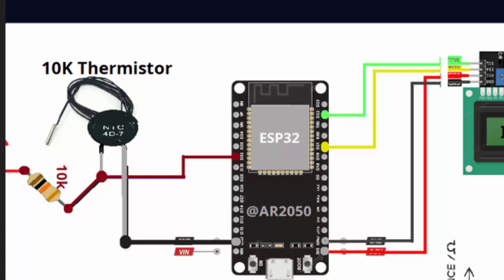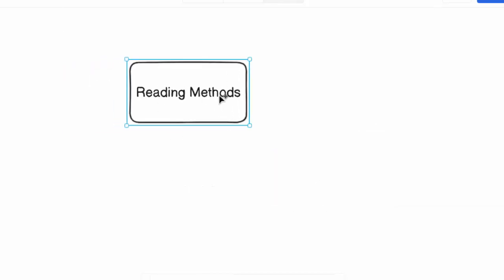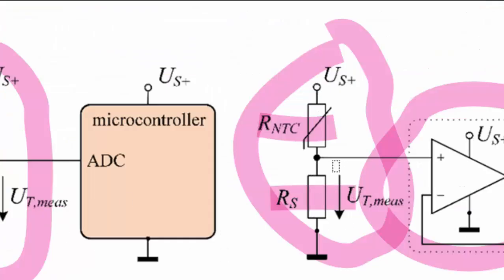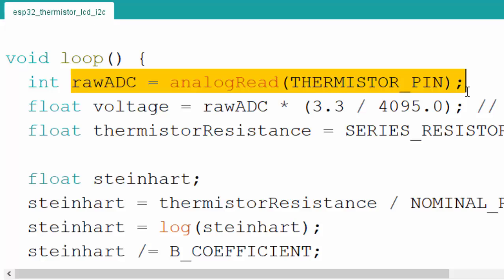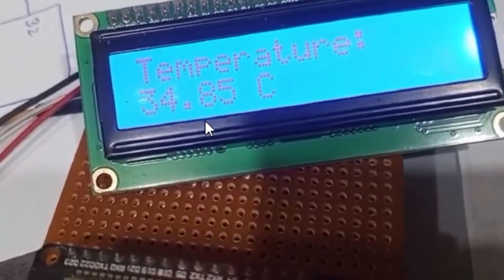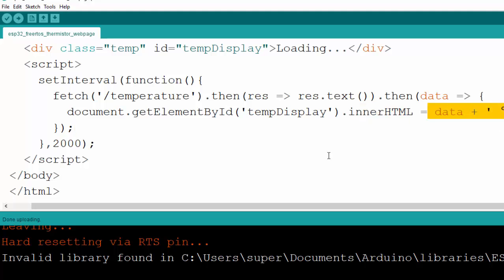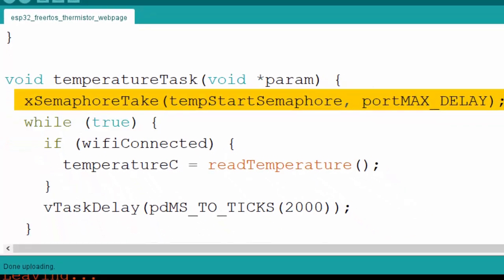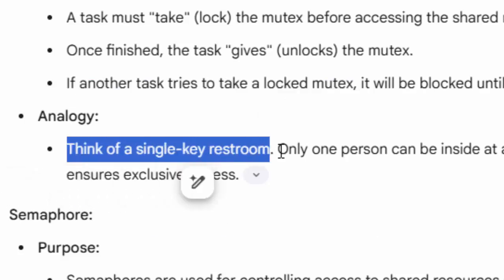ESP32 Web Server with NTC Thermistor | Live Temperature on LCD & Browser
In this video, we'll build a comprehensive IoT project using the ESP32 microcontroller, FreeRTOS, a thermistor, a web server, and an I2C LCD! 🌡️💻

👉Interface a thermistor  with the ESP32 to measure temperature.
👉 Implement FreeRTOS tasks  for efficient multitasking, allowing us to  simultaneously read sensor data, update the LCD, and serve a web page.
👉Create a web server: on the ESP32 to display real-time temperature readings in your browser.
👉Connect and display data on an I2C LCD for local monitoring.

This project is perfect for hobbyists, students, and anyone interested in learning about ESP32 programming, FreeRTOS, and IoT applications. We'll walk you through the hardware setup, code development, and troubleshooting steps.

✅  ESP32 programming with Arduino IDE.
✅  FreeRTOS task management.
✅ Thermistor interfacing and temperature measurement.
✅ Building a web server on the ESP32.
I2C communication and LCD interfacing.
✅ How to display sensor data on a webpage.

🔥Components used

🖲️ Thermistor
🖲️  I2C LCD Display (16x2 or similar)
🖲️  Resistors
🖲️ Jumper wires